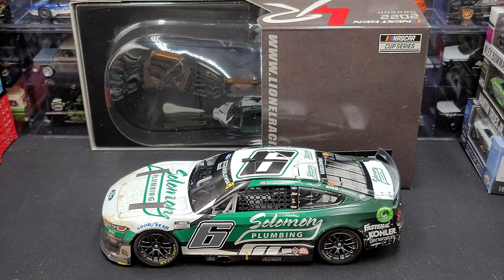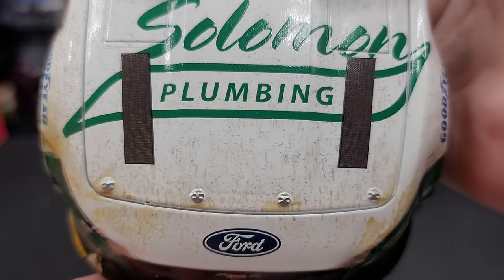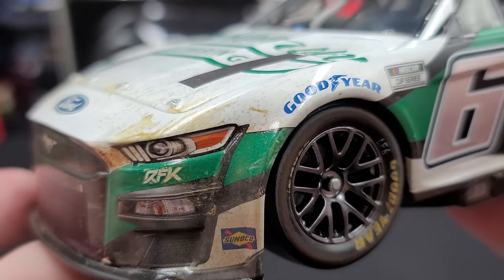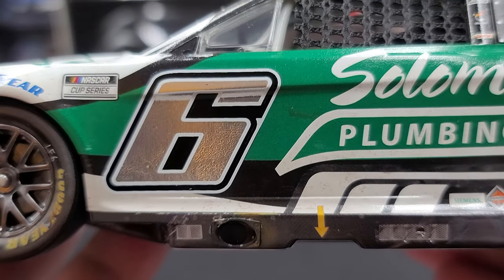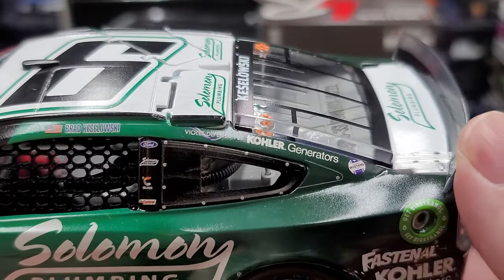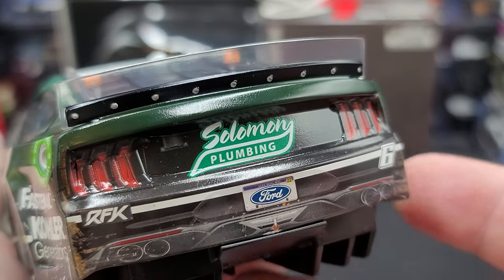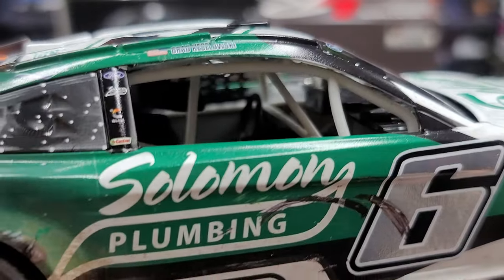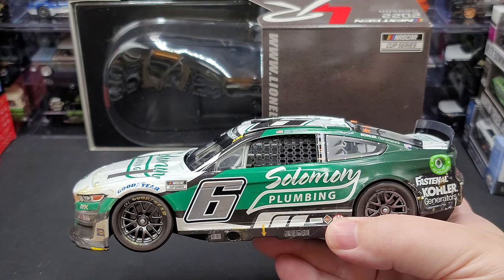Brad Keselowski 2022 Bristol Dirt Race Version 1/24 ARC Nascar Die-cast Review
Review  - Brad Keselowski 2022 Bristol Dirt Race Version 1/24 ARC Nascar Die-cast.